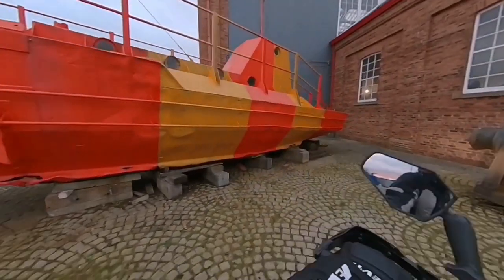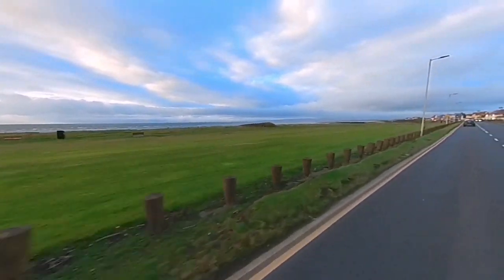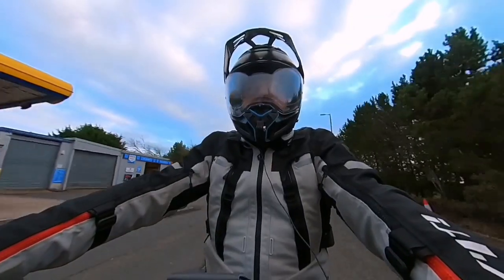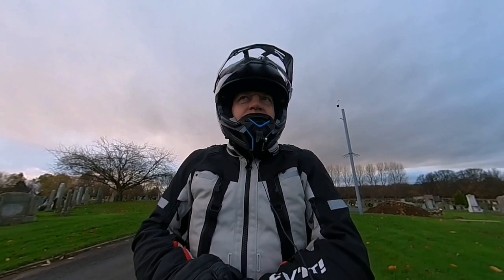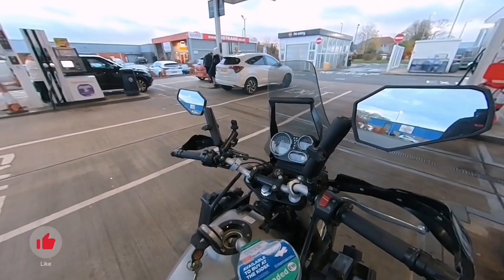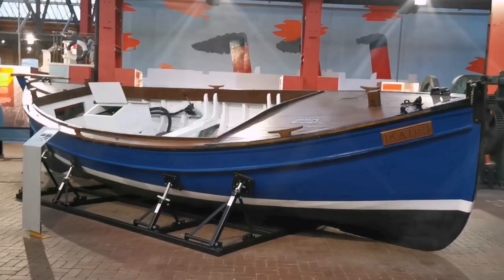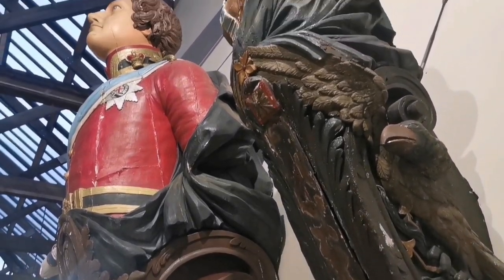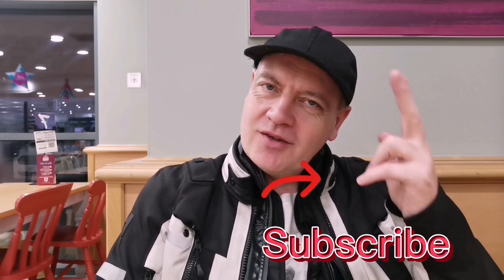Himalayan Road Trip - The Scottish Maritime Museum - Troon to Irvine - Wee jaunt Enfield Himalayan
In this moto vlog I visit the Scottish Maritime Museum in Irvine. I ride from Troon to Irvine stopping at Knadgerhill to talk briefly about the Capitulation of Irvine in 1297. At the museum i talk about and show many interesting things and talk about WW2 rescue boats and a lifeboat which lost its entire crew during a rescue in 1969.

On my channel I do all things motovlog on my Royal Enfield Himalayan. Visit interesting and historic sites in the UK and Scotland. I also do tips and tricks for adventure riders, camping and installs and modifications on my adventure bike in preparation for travelling around the world.

Wee Jaunt.